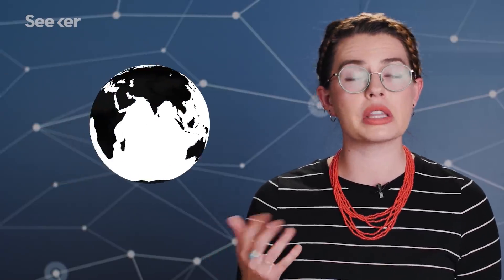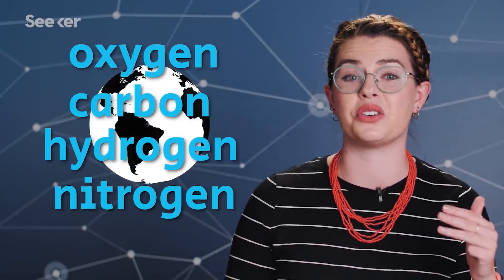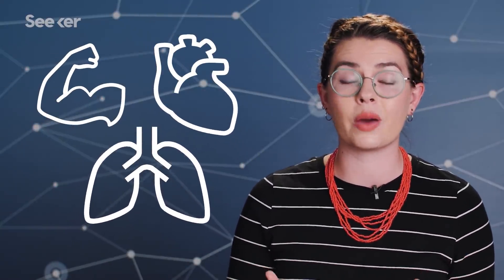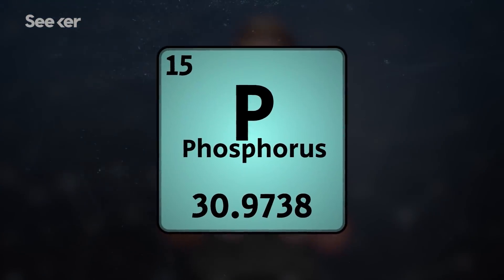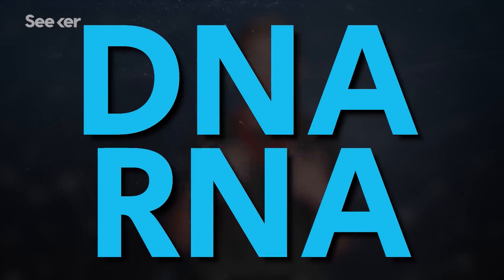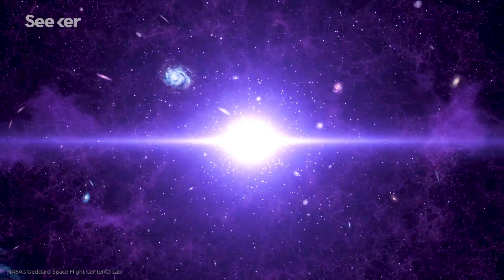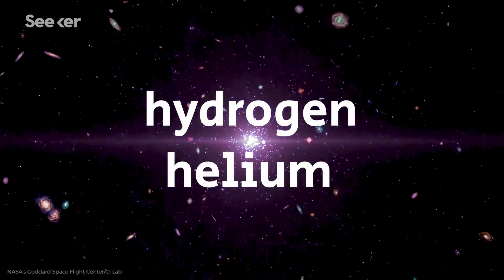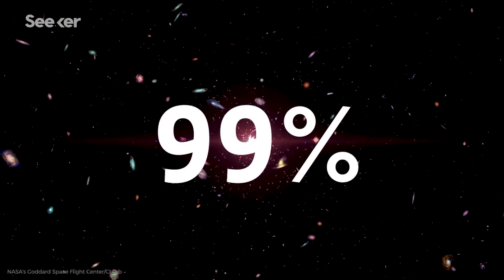Is Phosphorus the Reason We Haven’t Found Aliens Yet?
Extraterrestrial life in the universe might be rarer than scientists thought; here’s why.

Paucity of phosphorus hints at precarious path for extraterrestrial life
“Astronomers have just started to pay attention to the cosmic origins of phosphorus and found quite a few surprises. In particular, P is created in supernovae—the explosions of massive stars—but the amounts seen so far don't match our computer models.”

Why Earth’s Cracked Crust May Be Essential for Life
“Life needs more than water alone. Recent discoveries suggest that plate tectonics has played a critical role in nourishing life on Earth. The findings carry major consequences for the search for life elsewhere in the universe.”

The Most Likely Cradles for Life Inside Our Solar System
“Scientists still believe it possible that extraterrestrial life could flourish in our own neighbourhood."

Special thanks to Maren Hunsberger for hosting and writing this episode of Seeker!